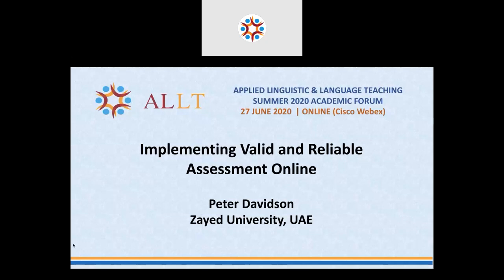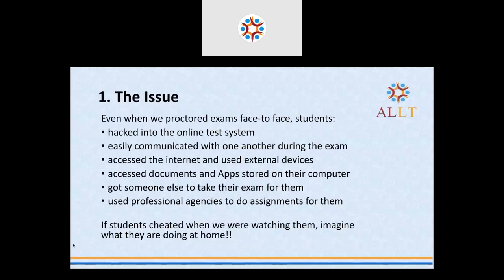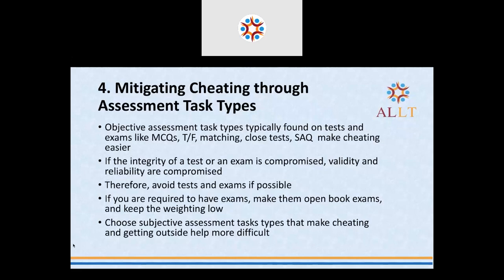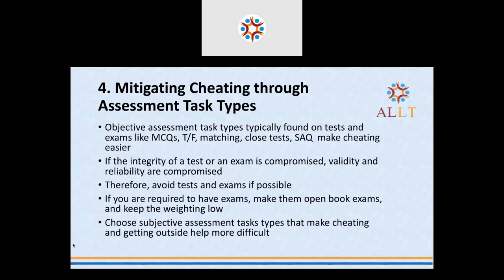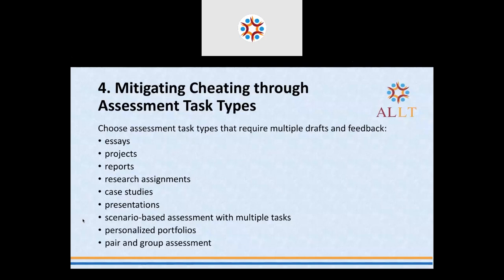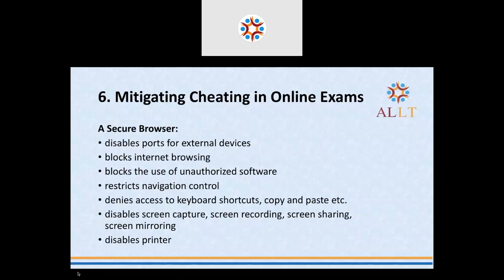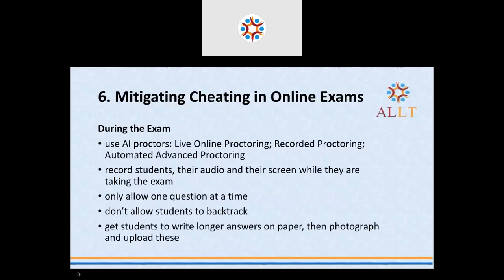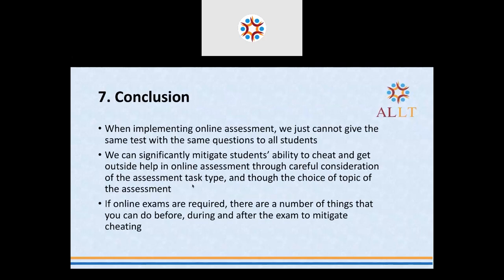Implementing valid and reliable assessment online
Presented by Peter Davidson during the ALLT 2020 Summer Academic forum that was held online on June 27th, 2020.
Virtual room 2 - session 4.